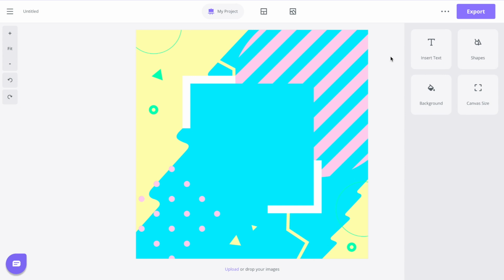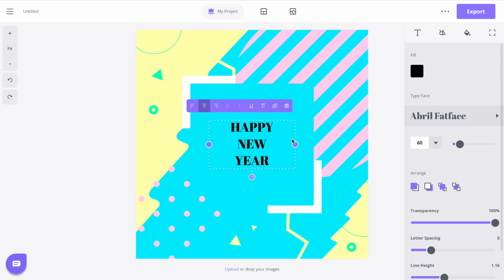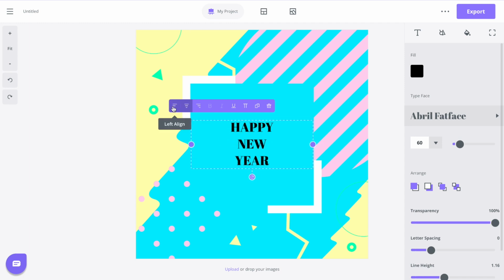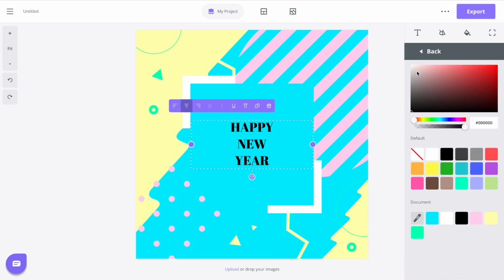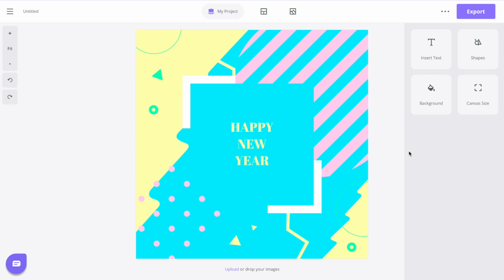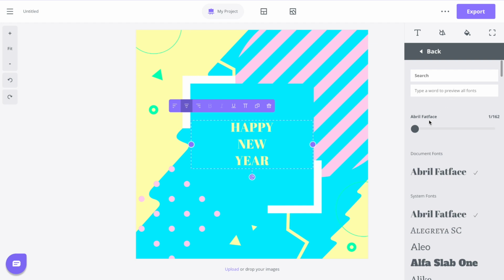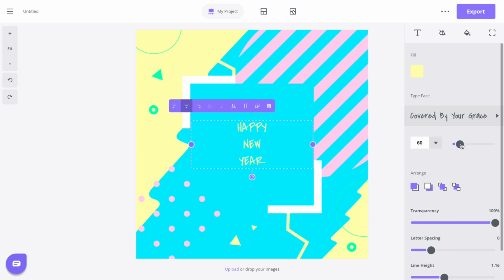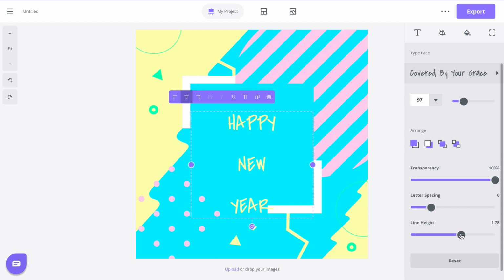Text and Fonts with LiveSwap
Working with Text within LiveSwap.